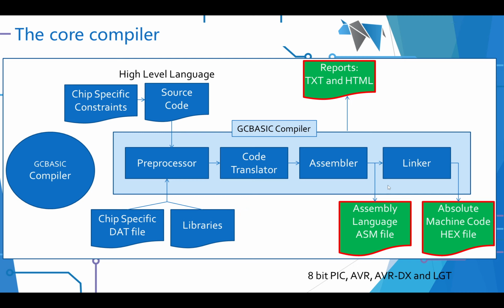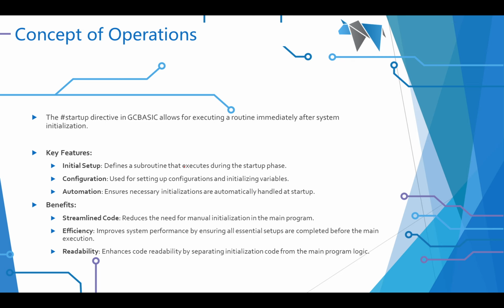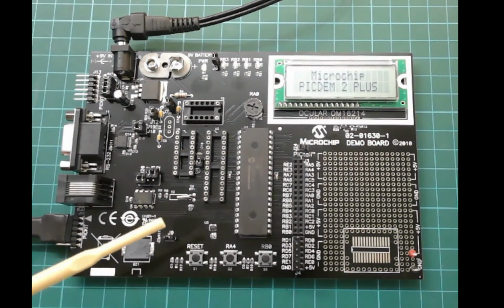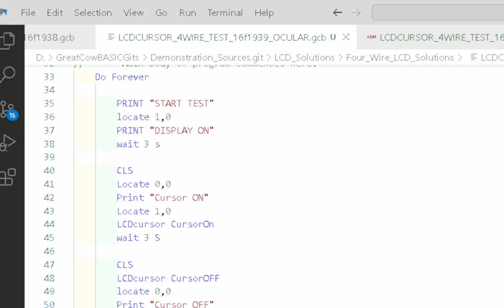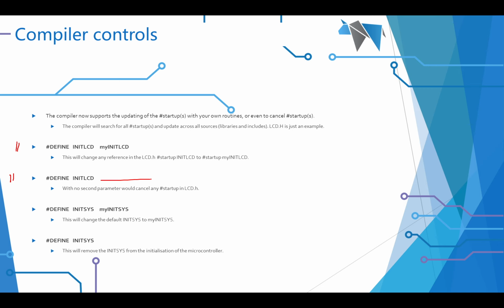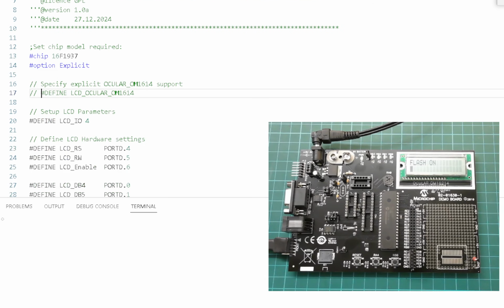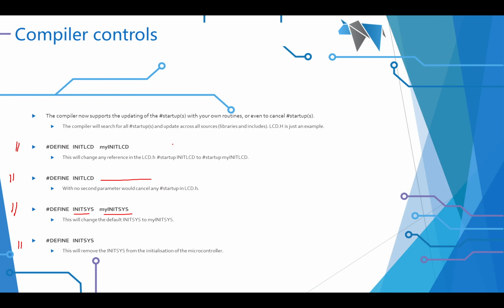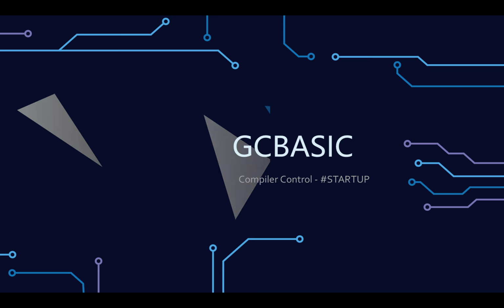GCBASIC: Compiler control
This video demonstrates the compiler controls recently added.

I am excited to announce a new feature in the GCBASIC compiler: **A new control option**!

**Scenario**: You have a new LCD. The GCBASIC LCD routines fail to initialise. You want to write your own LCD initialise routine, but you want to ensure the GCBASIC standard INITLCD() does not operate before your own LCD initialise routine. How to do this?

**Scenerio**: You want to write your own INITSYS routine.   You can add your own routine to initialise the microntroller but the default INITSYS would always be called in the ASM.

In the first sceneria the approach would be to redirect the GCBASIC standard INITLCD to myInitLCD using define INITLCD myINITLCD. However, prior to the latest build, this would fail to work. The reason for the failure to redirect to your new routine is the startup INITLCD directive. The startup directive was essentially hard coded and all the startup(s) could not be changed.

In the second scenerio the ASM call to INITSYS is also hard coded. And, you could trick the compiler to call your own initialisation routine but this was not easy and not intuitive.

The new build now supports the updating of the startup(s) with your own routines, or even to cancel startup(s).

Examples: The compiler will search for all startup(s) and update across all sources (libraries and includes). LCD.H is just an example.

`DEFINE INITLCD myINITLCD` // This will change any reference in the LCD.h startup INITLCD to startup myINITLCD.

`DEFINE INITLCD` // With no second parameter would cancel any startup in LCD.h.

`DEFINE INITSYS myINITSYS` // This will change the default INITSYS to myINITSYS.

`DEFINE INITSYS` // This will remove the INITSYS from the initialisation of the microcontroller.

The changes to the compiler are as follows ( all this is within the compiler source itself)

Within main compiler.  Change from a hard coded value for "INITSYS" to global variable, and initialise the global variable as "INITSYS".  Change the references to call "INITSYS" to the new global variable.
Within the PreProcessor. Add a search of all the startups for a matching CONSTANT ( example within LCD.H the startup is INITLCD, so, search all the constants for INITLCD). If the constant exists then replace the startup with the found constant value. However, if the INITSYS is the constant to be handled then update the global variable.